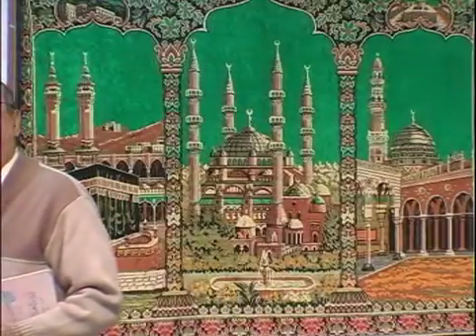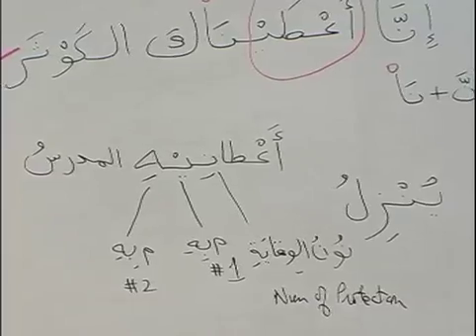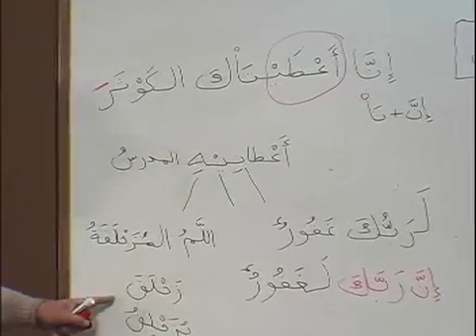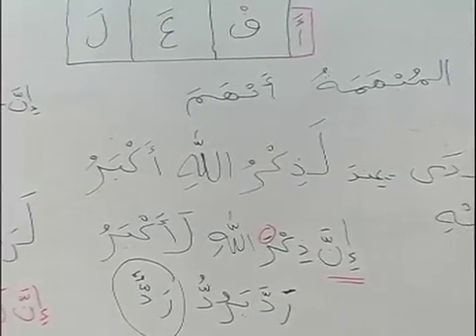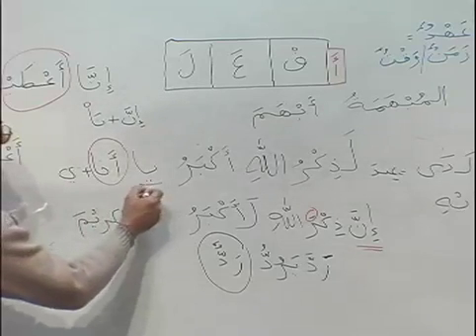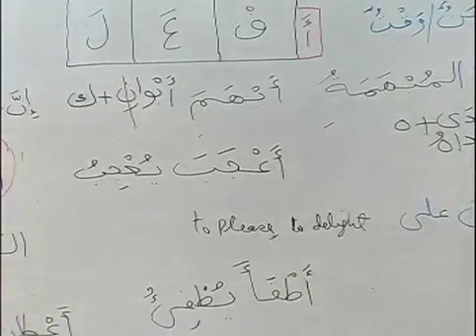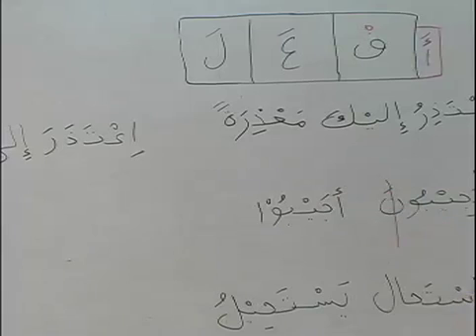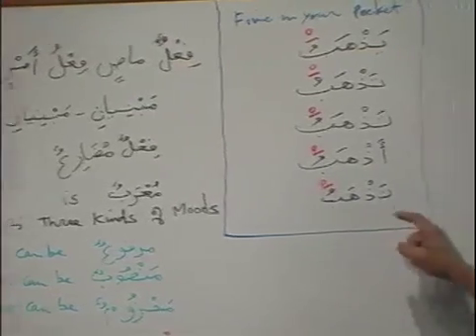Madina Book 3 - DVD 11 Session 2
to download any supplementary materials or books required for this lesson.

Madina Arabic Books are written by Dr. Abdur-Raheem and are taught at the University of Madina.

Lessons in the video are taught by Br. Asif Meherali from the 'Institute of the Language of the Qur'an'.  Please do not print any images of animate objects, including (but not limited to) animate images in the video, of the video, or from the video.  Please use the videos responsibly and in their digital form.